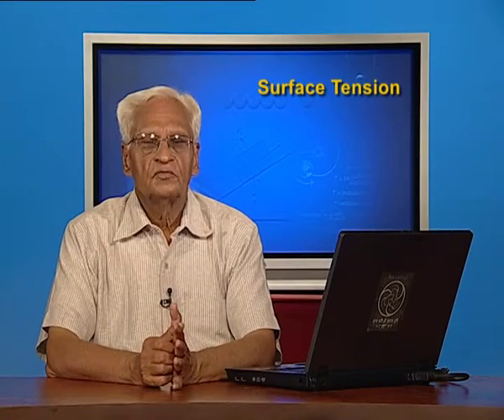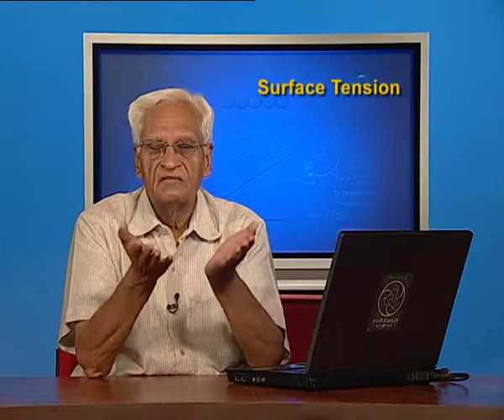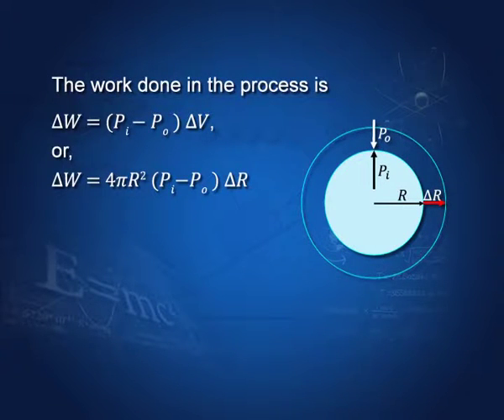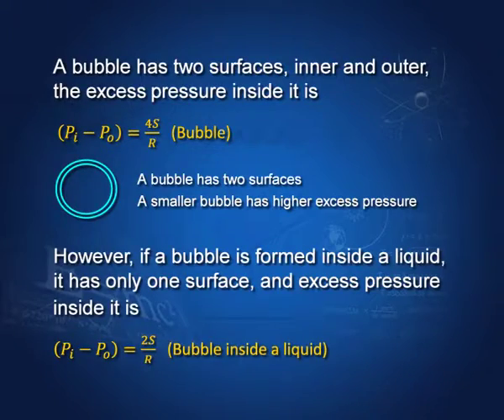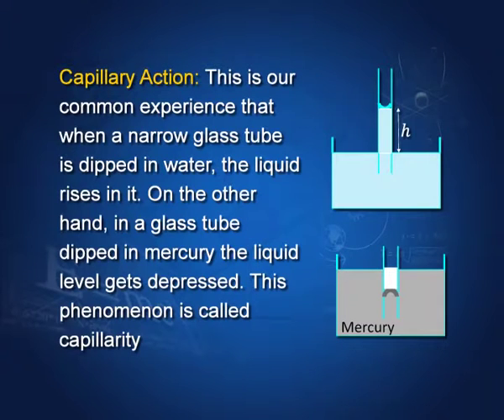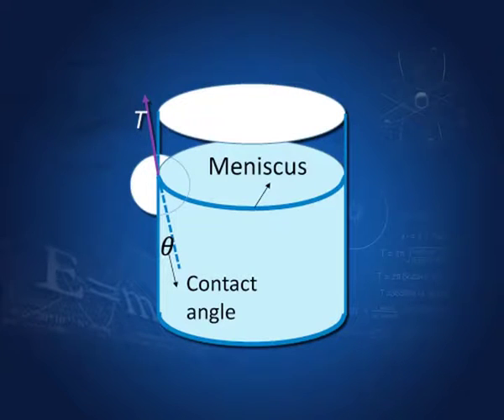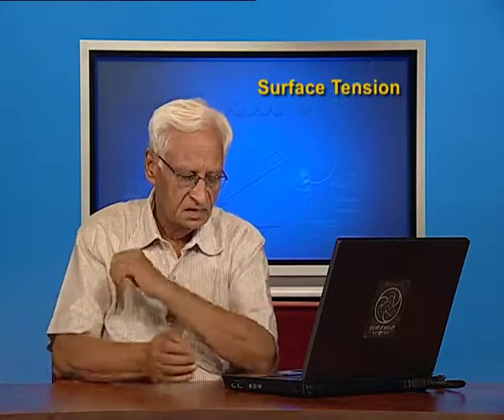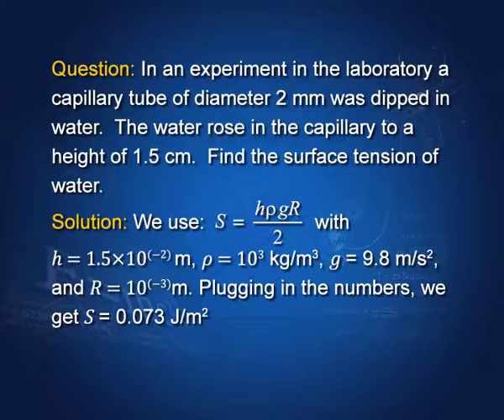Ch. 10: Surface Tension (Ep-2)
Subject: Physics
Course: XI